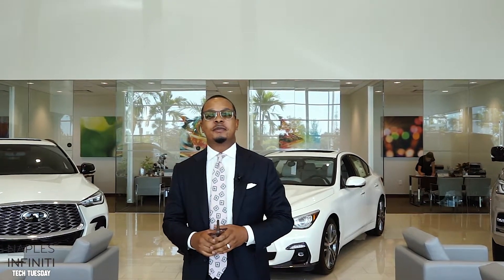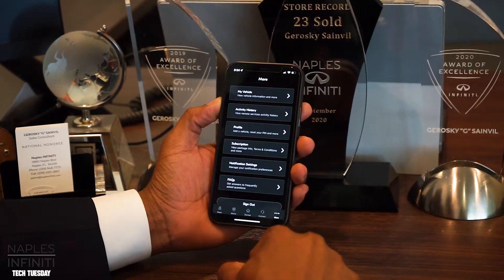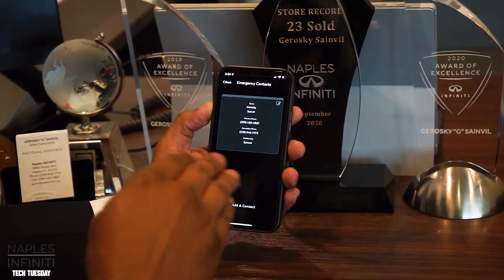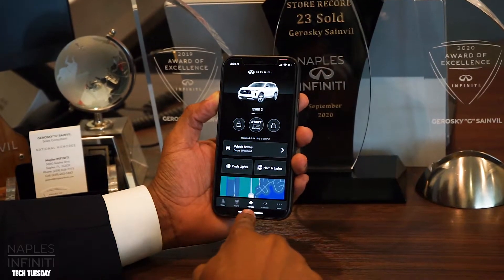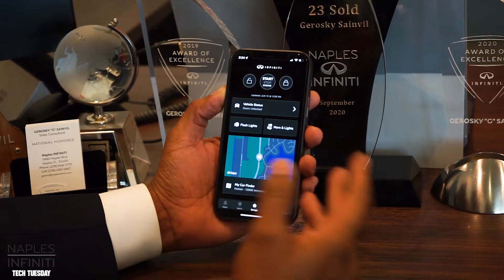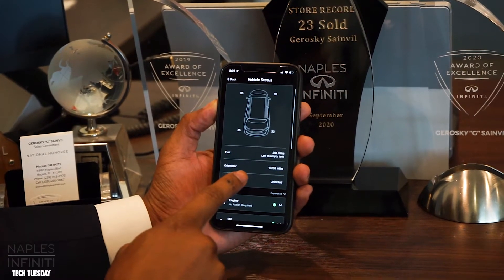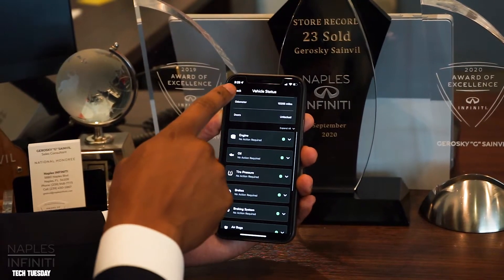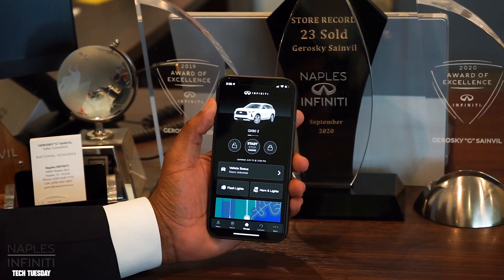Tech Tuesdays - INFINITI InTouch App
Welcome back to another Tech Tuesday with Naples Infiniti!
Today we are with Gerosky and he will be showing you the Infiniti InTouch Application on your mobile device, along with some of its great features.